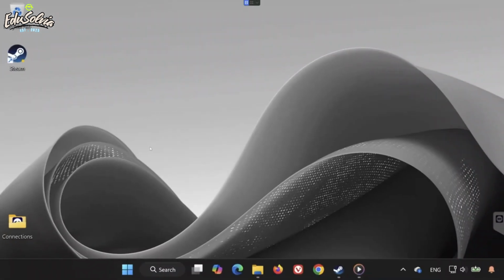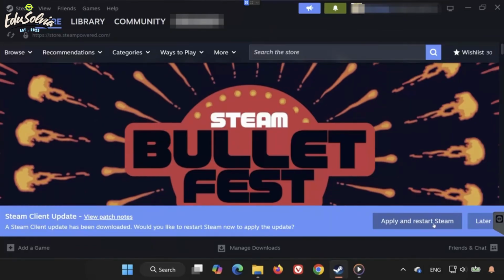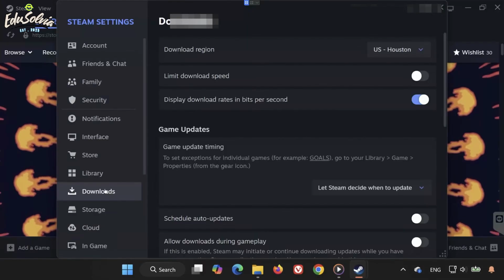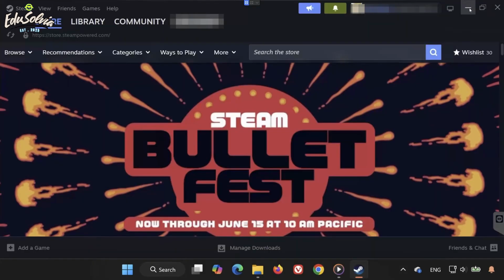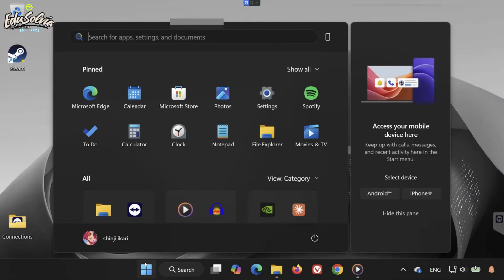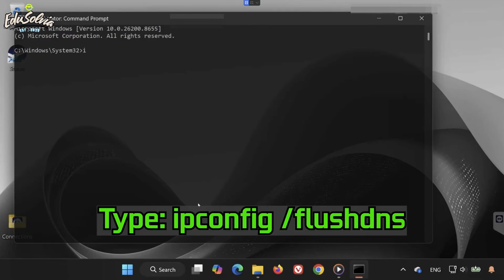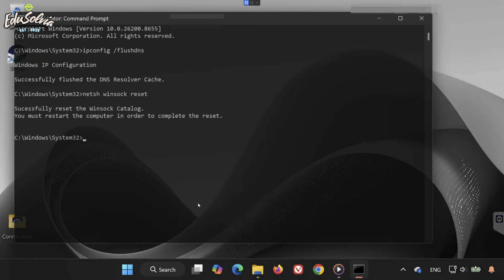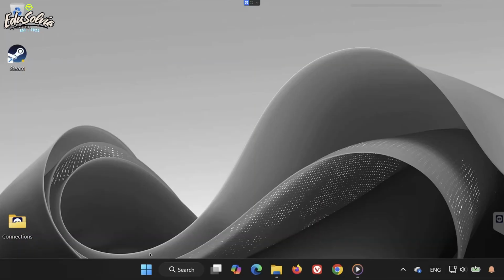How To Fix SteamTools No Internet Connection Error (2026 Working Fix)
Are you getting the SteamTools No Internet Connection Error? In this video, I'll show you how to quickly fix SteamTools connection issues and get back online. Whether SteamTools won't connect, shows network errors, or keeps saying no internet connection, these easy troubleshooting steps will help you solve the problem fast.

✅ Fix SteamTools No Internet Connection Error
✅ Solve SteamTools Network Issues
✅ Restore SteamTools Internet Access
✅ Working Solutions For Windows PC

Watch the complete tutorial and follow each step carefully to fix SteamTools connectivity problems.